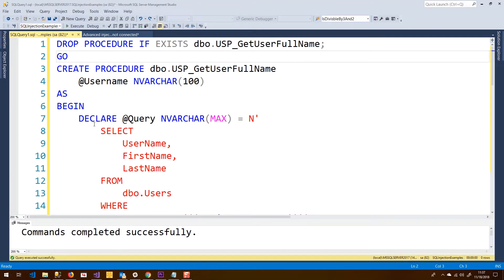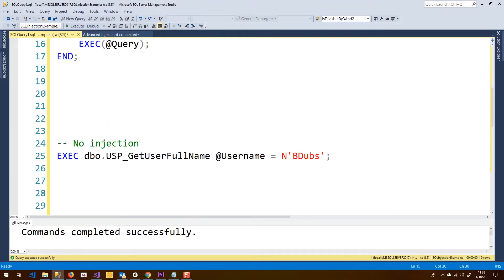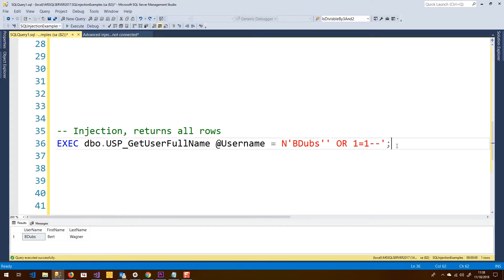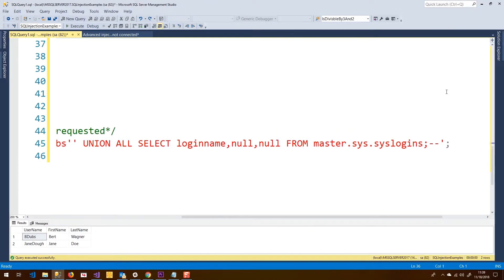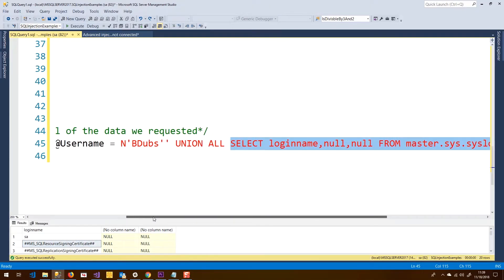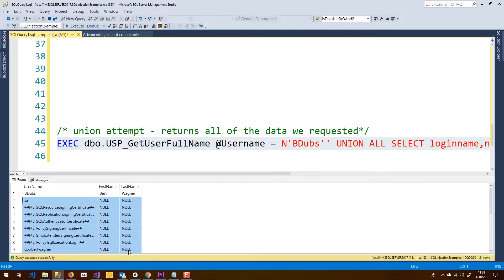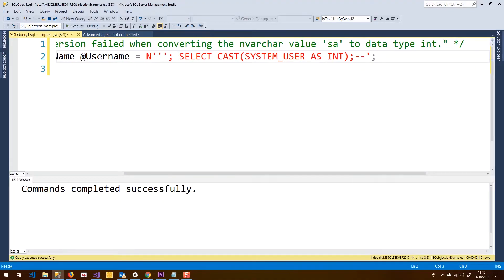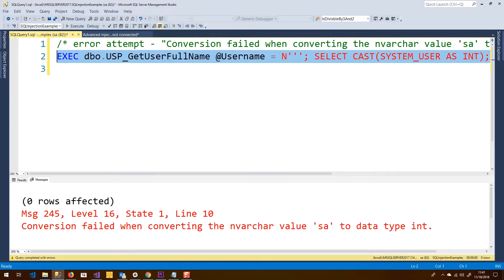4 Types of SQL Injection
The best way to protect yourself from SQL injection attacks is to understand how they work.  In this video we look at 4 different types of SQL injection as well as how to make your queries injection-safe.